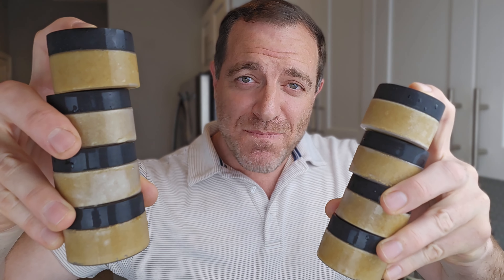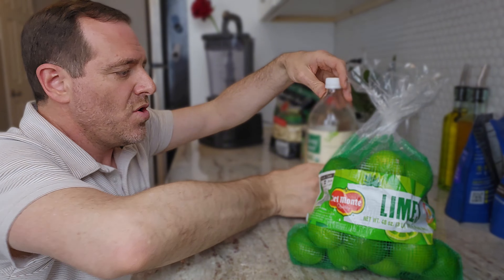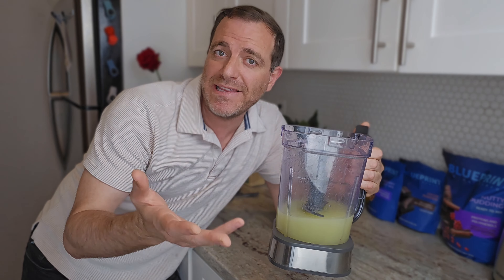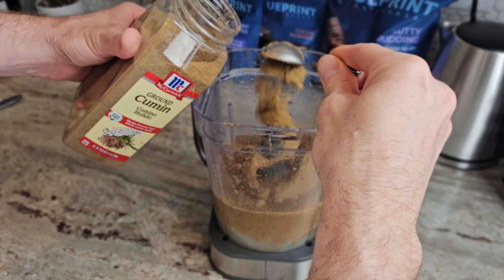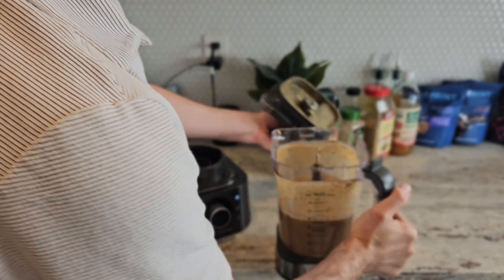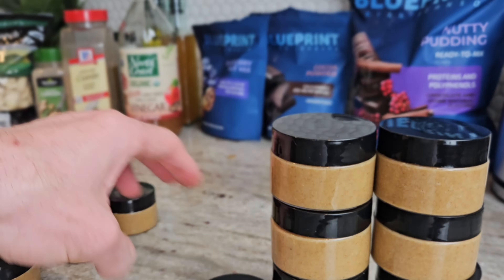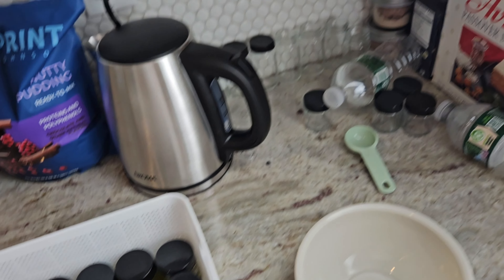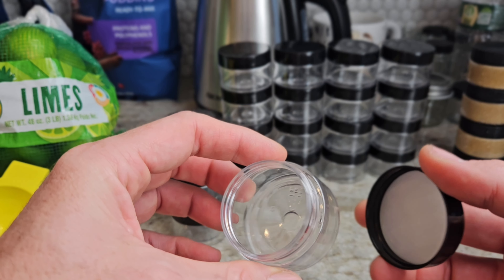"Super veggie sauce" how to meal prep it the right way! if Bryan Johnson only knew...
how to meal prep the Brian Johnson Super veggie sauce by benny goldstein